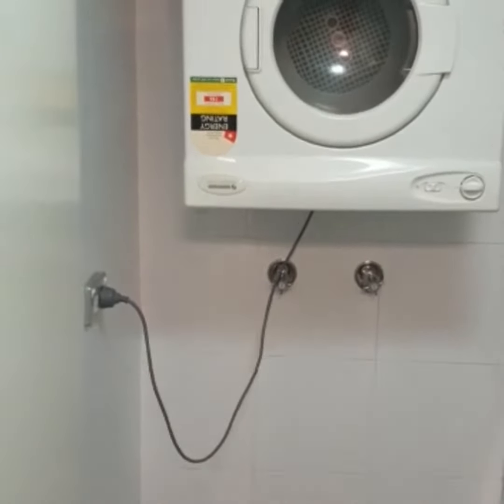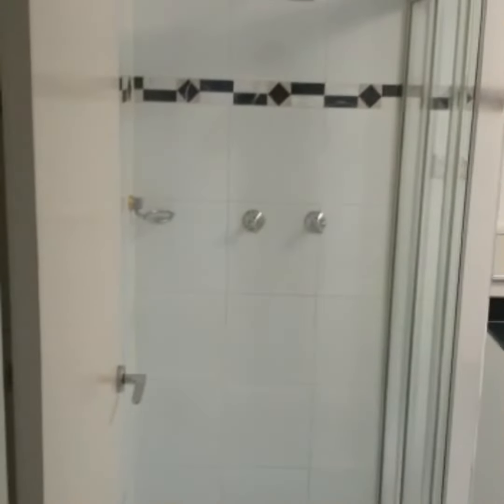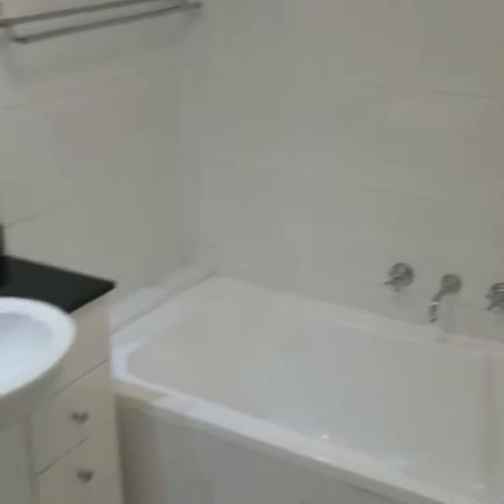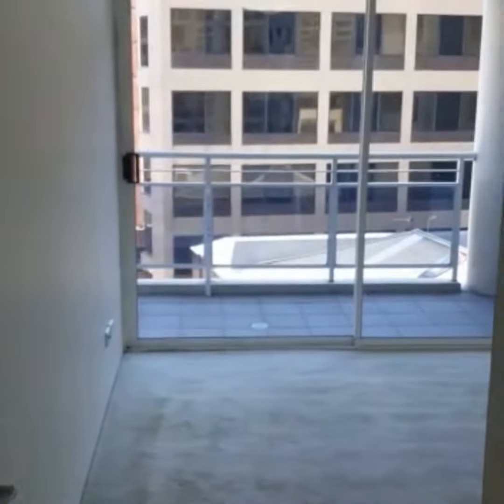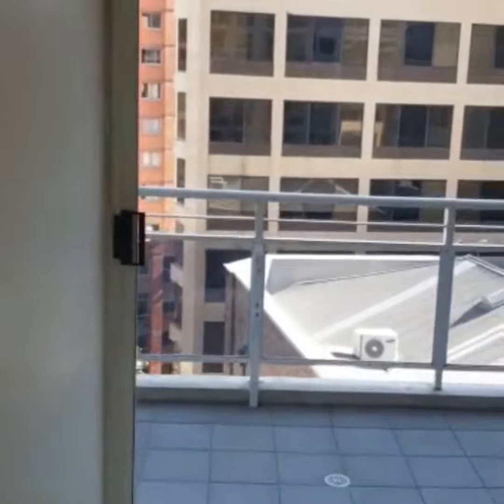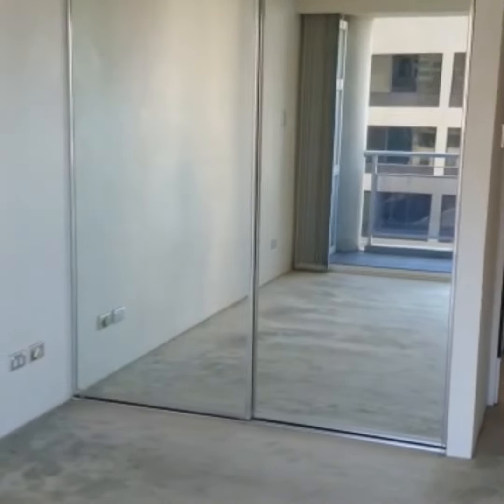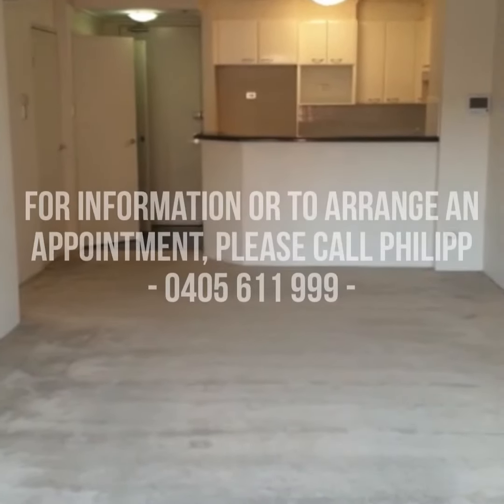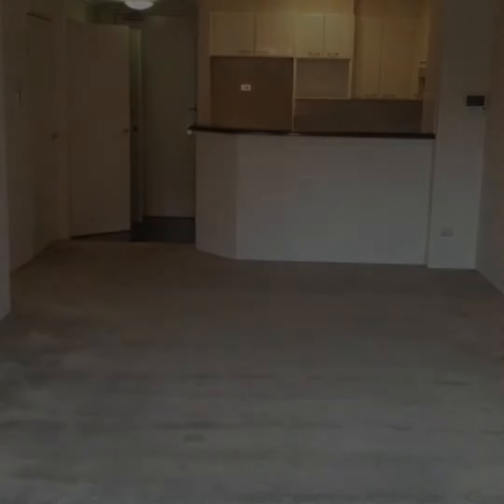FOR LEASE - 68 sqm large size 1 bedroom for rent in Sydney CBD - Available NOW - $550 pw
This beautiful one bedroom is located on level 9 at the Summit Apartment building in the City CBD. Opposite World Square Shopping Centre, surrounded by all cafes, shops, restaurants, major supermarket and only minutes walk to Darling Harbour, China Town, Westfield Shopping Centre, Event Cinemas, Town Hall station and all public transport.

Features:
- Large size with 68 square meters with balcony
- Individual living area and dinning area
- Spacious balcony with great sunlight
- Modern Kitchen with gas cooktop
- Modern Bathroom with free standing shower
- Secure building with swipe key access
- Building facilities - swimming pool, gym, sauna, table tennis, pool table and BBQ

*** Tenant(s) are liable to purchase swipe key for themselves at a cost of $100 per Swipe Key ***